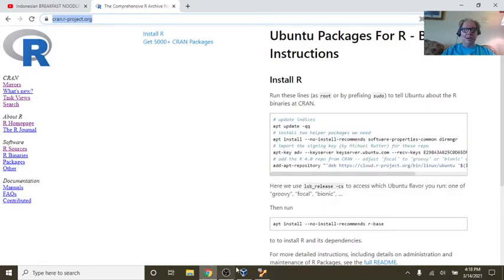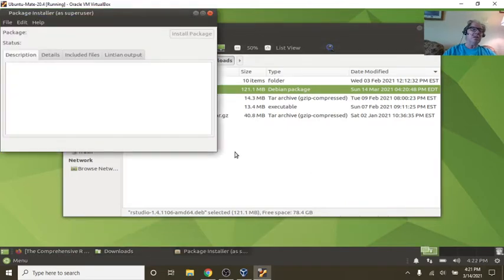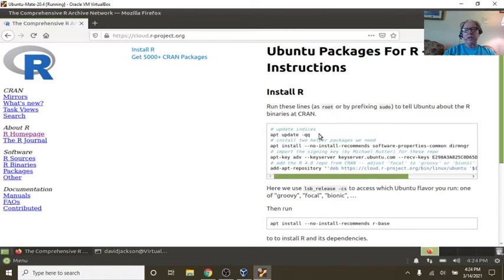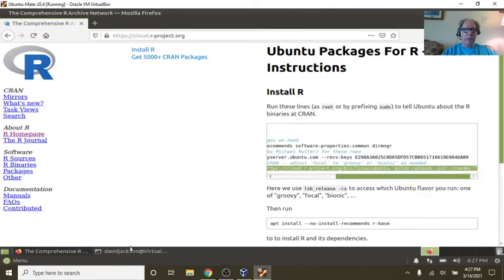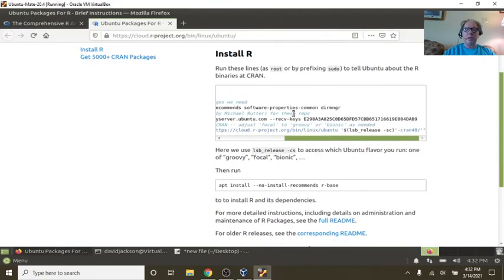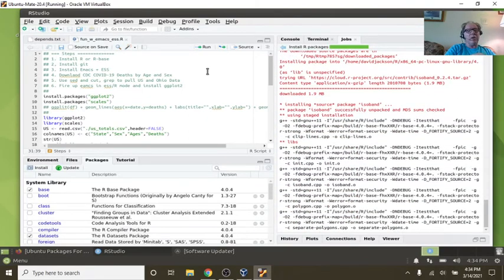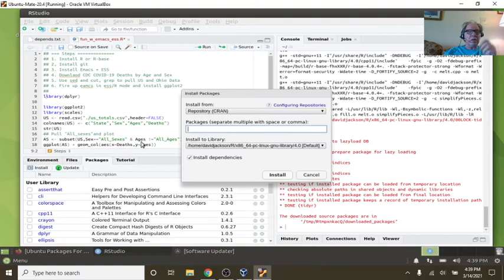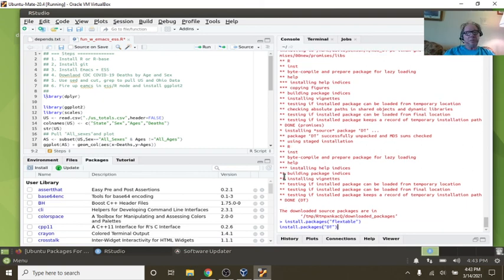Linux : Updating Rstudio and R Language to R-4.0.4